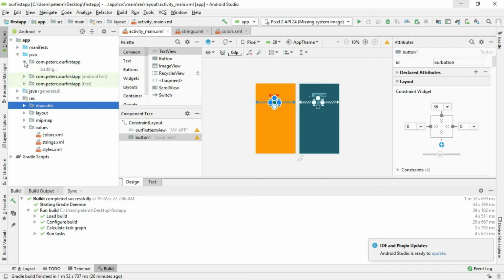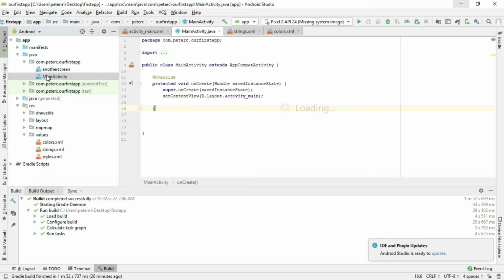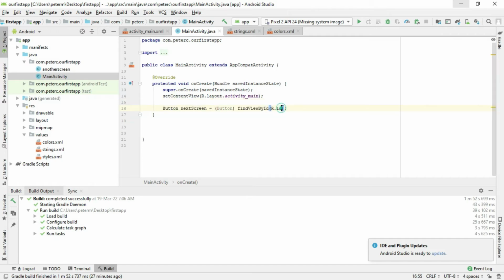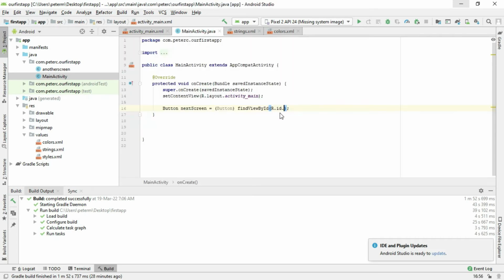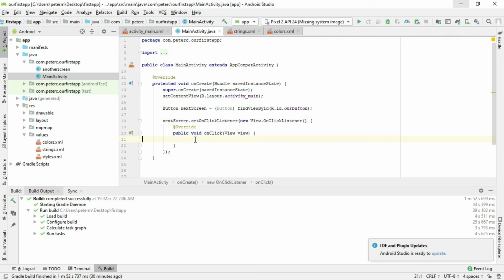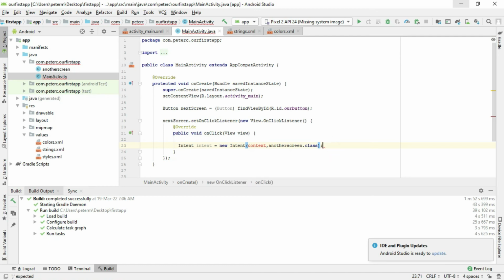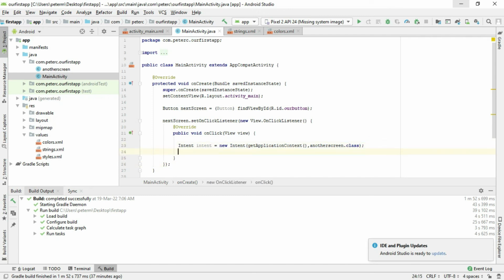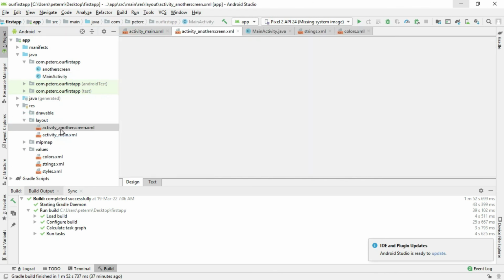BUTTON ONCLICK CODE BASICS - [TUTORIAL 08- INTRODUCTION TO MOBILE APP DEVELOPMENT]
We today learn how to add on click event to our button. This is basic introduction in  preparation for our project. We learn how to create Button variable and instantiate it using our button we created in previous tutorial. We then add functionality to the button.

Remember to follow along this playlist which is update with new tutorial for the whole process of app development